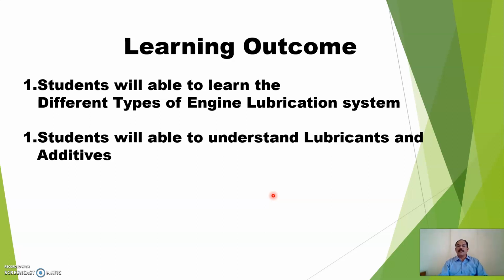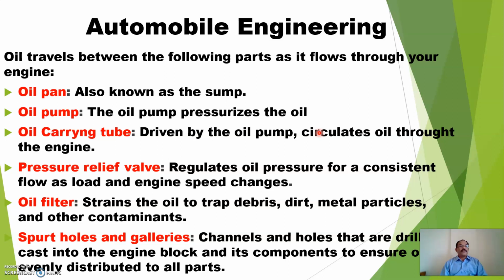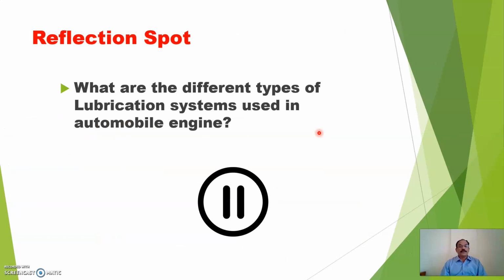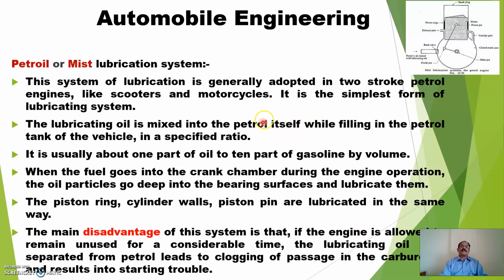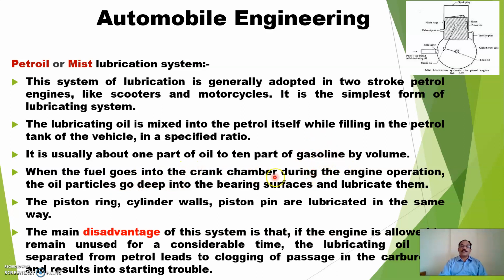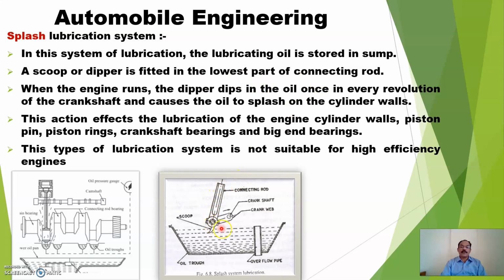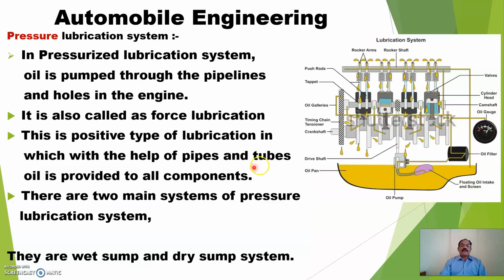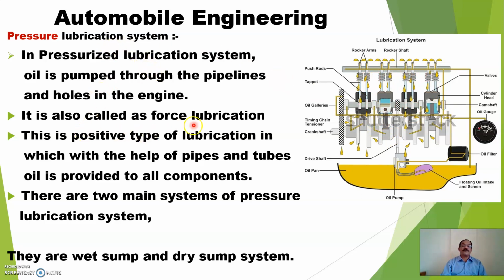Engine Lubrication System Part 01 lect 07